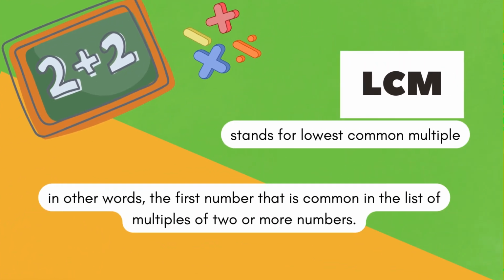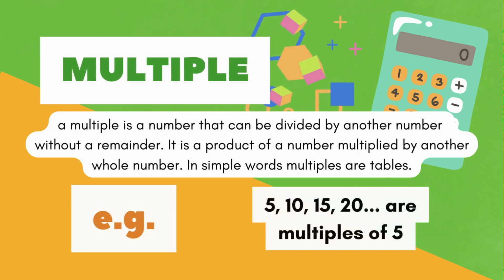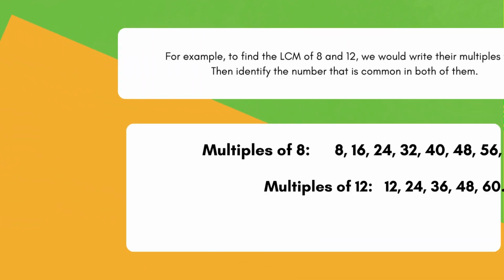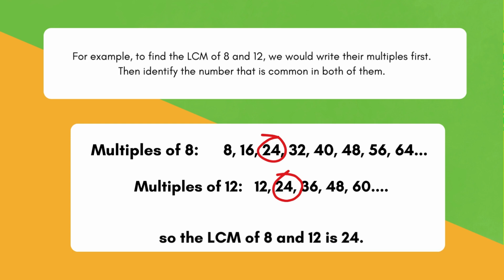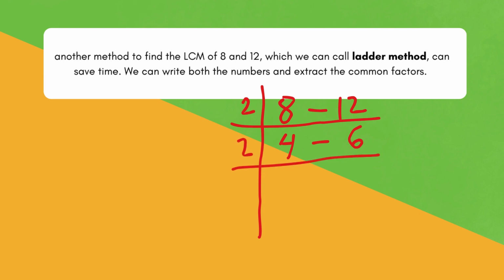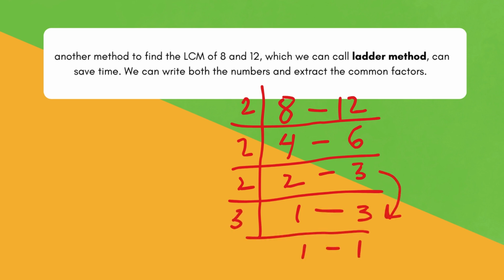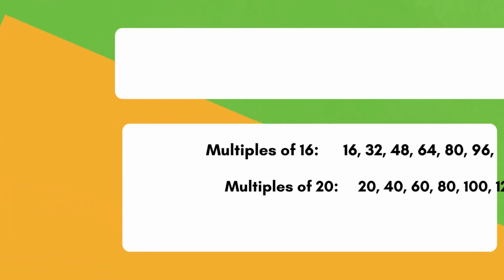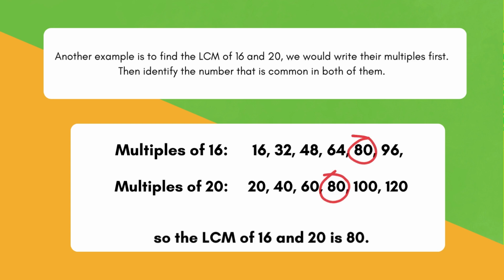IGCSE Mathematics LCM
Get your IGCSE Mathematics 1 on 1 tutor now or register now and gain access to our courses at discounted rates. Elevate your Mathematics skills and secure success with us! 📚✏️

o level online class
o level lecture
cambridge igcse
igcse study vlog
igcse student
what is o level computer course
o level course classes
o level mathematics full course
best o level online classes
igcse maths class 8
igcse maths class 6
all of cie igcse biology
igcse tips